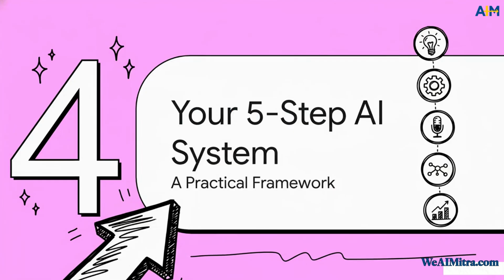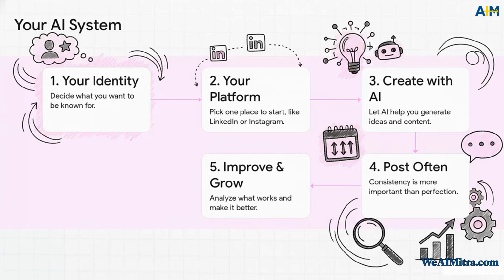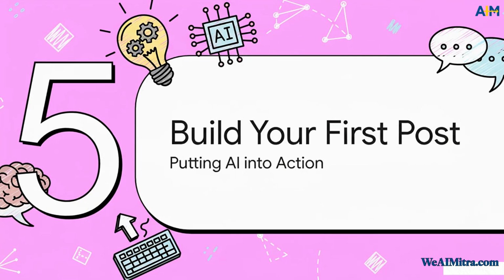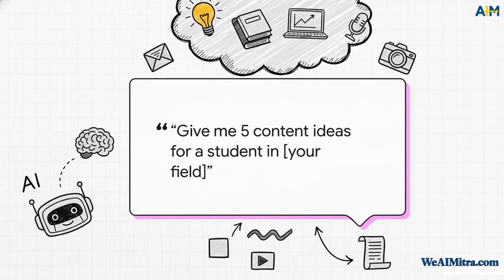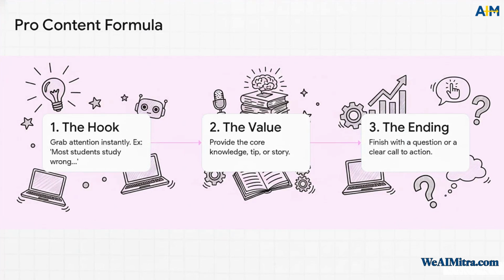The Biggest Mistake Students Make (And How AI Can Fix It)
Are you a student who feels invisible online? In this video, we break down the "Invisibility Problem" and show you why being a ghost online is your biggest career mistake. We’re moving from being a mindless consumer to an active creator using our 5-step AI-powered system.

Whether you're looking for competitive internships, making your college applications pop, or building a professional network, this guide is for you. We’ll even walk through building your very first post together using AI!

What you’ll learn:

The difference between the Consumer Path vs. Creator Path.
The "New Formula for Success": Skills + Visibility.
A 5-step AI system: Identity, Platform, Creation, Consistency, & Improvement.
Practical AI prompts to end writer's block forever.
Pro-tips: The Hook, Value, and Ending formula.
Don't wait for perfection. Start building your digital identity today!